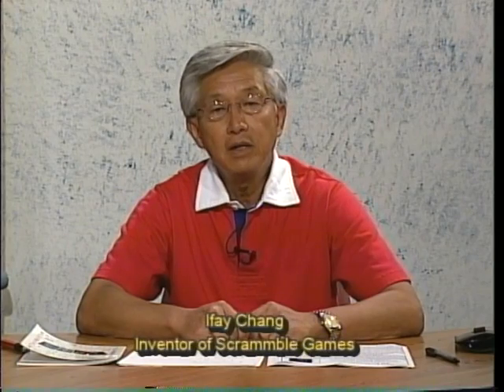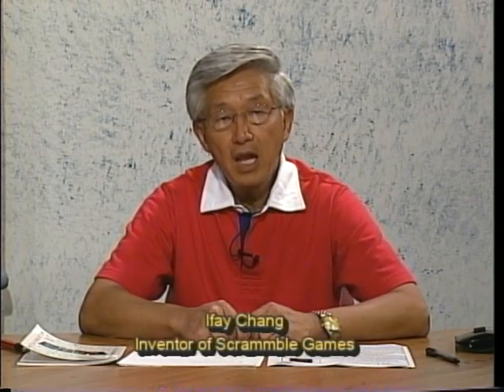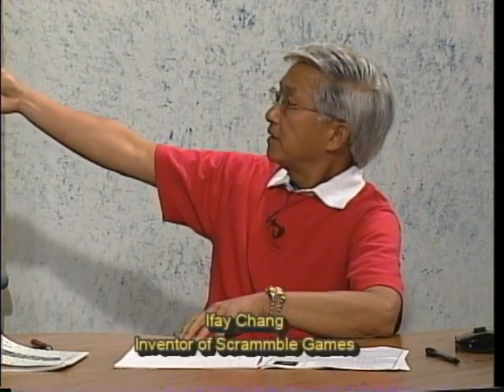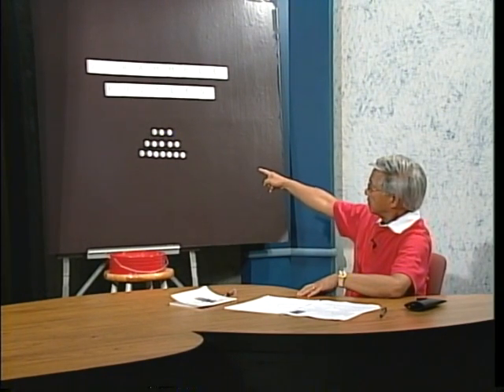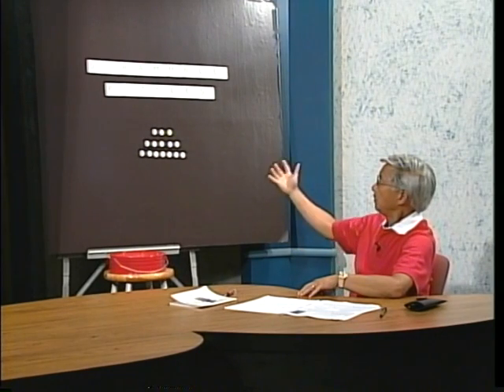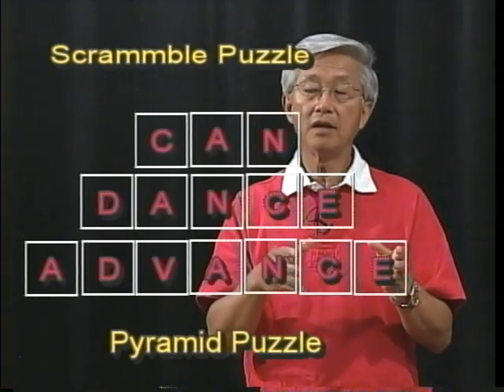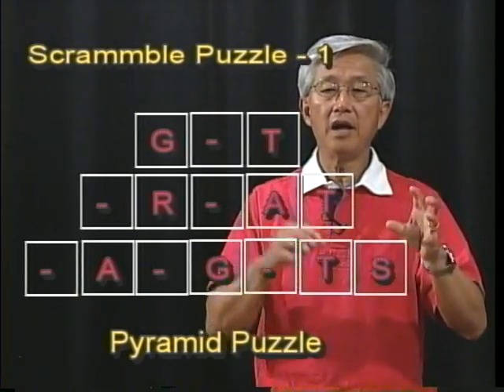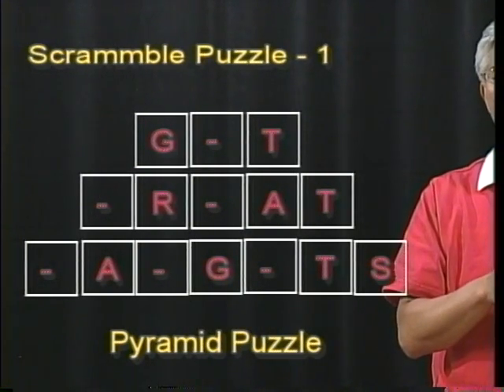How to play Scrammble Puzzle Game - Pyramid Puzzle (Part 1)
This show demonstrate how you may play puzzle game with Scrammble cards. You can create puzzle for others to play or you can ask others to create puzzles for you to play, a great game for students.